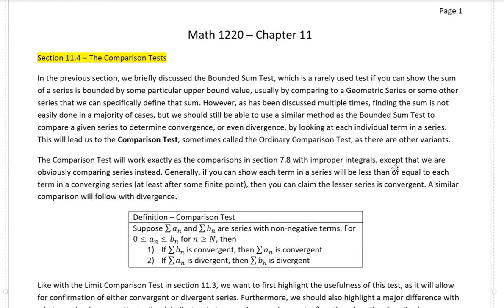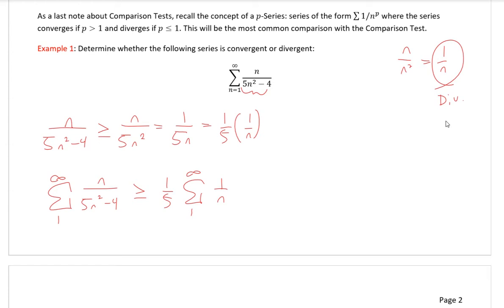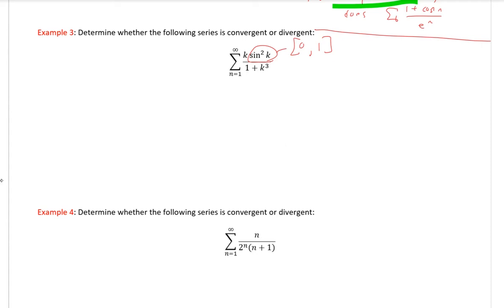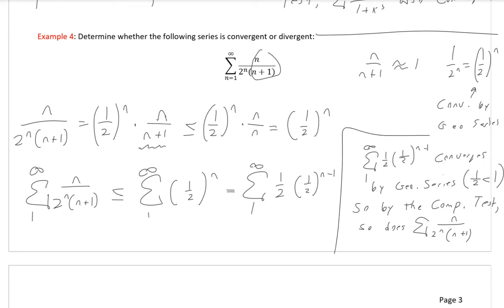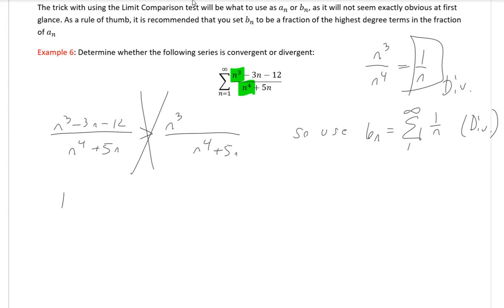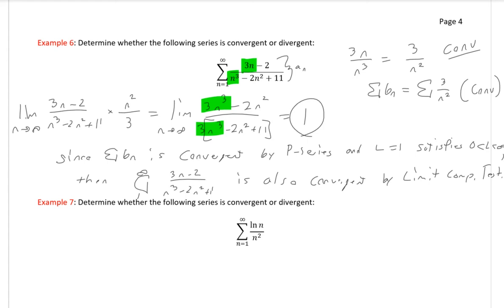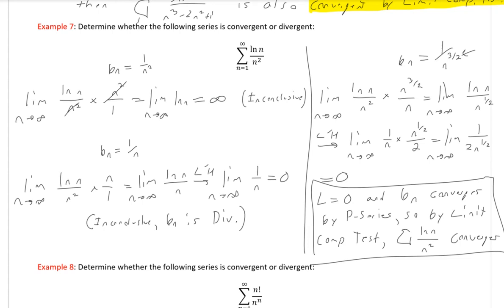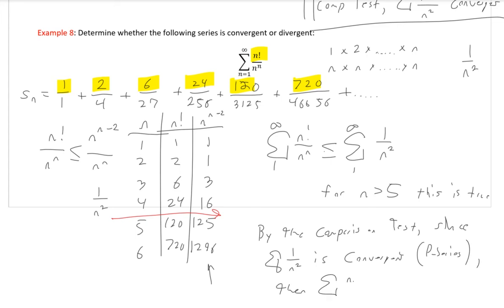Math 1220 - Section 11.4 - The Comparison Tests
Video recorded to accommodate for the switch to online courses at Salt Lake Community College. This video covers section 11.4, concerning The Comparison Tests. It is highly recommended to have the lecture notes printed out as you follow along with this video.